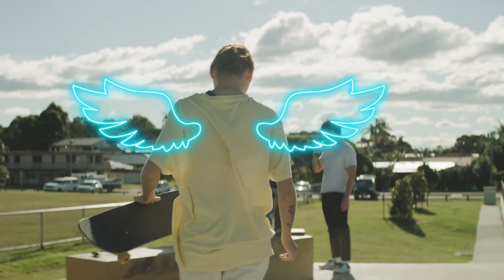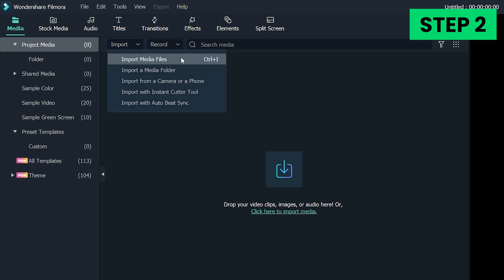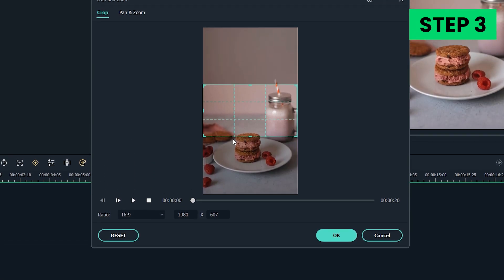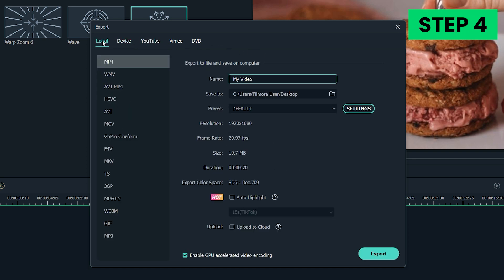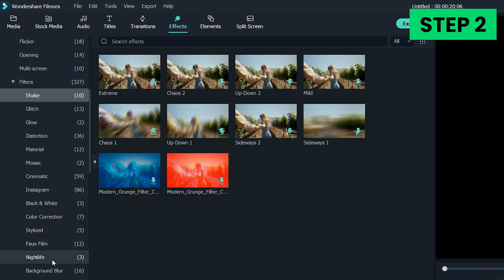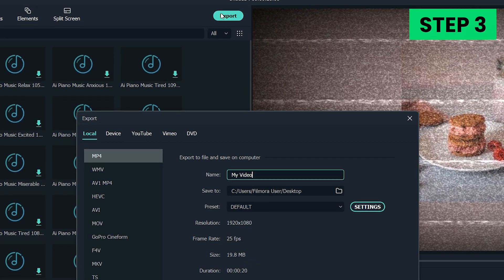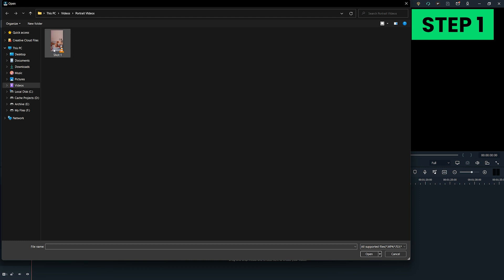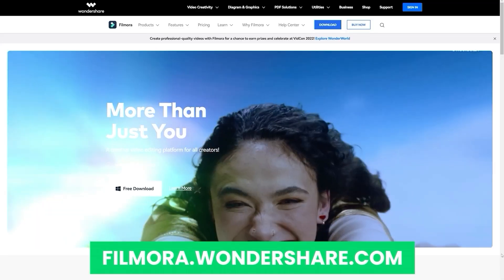How to Convert a Portrait Video to Landscape【3 Ways】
In this video, we will teach How to Convert a Portrait Video to Landscape in three ways.

0:00 Intro
0:10 Cropping
1:50 Add a blurry background
3:10 Auto-Reframe